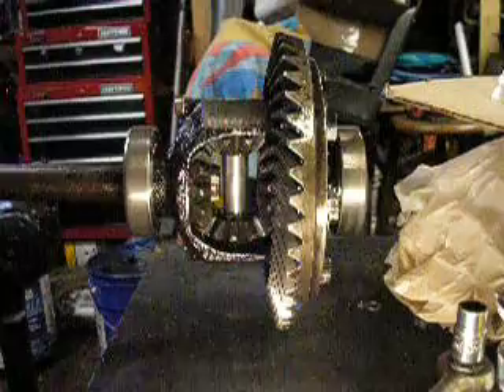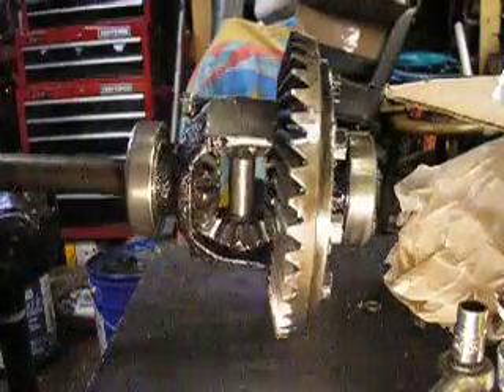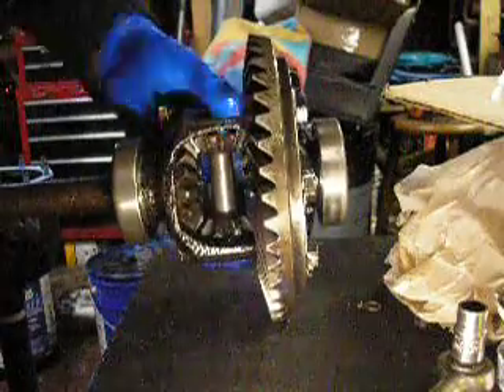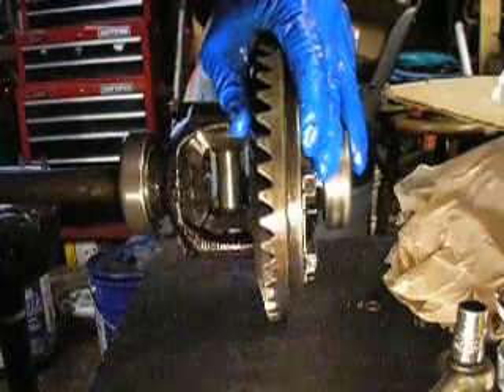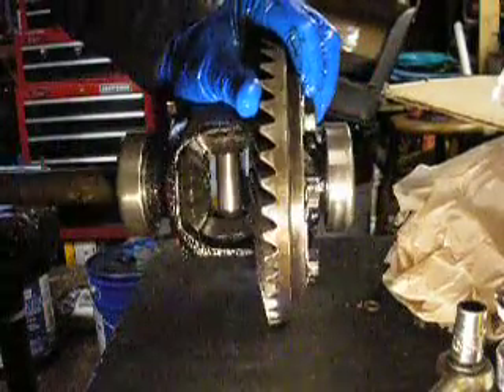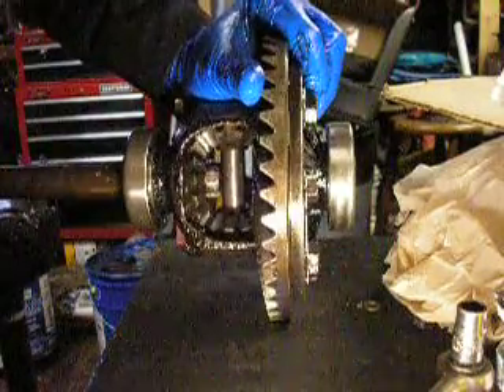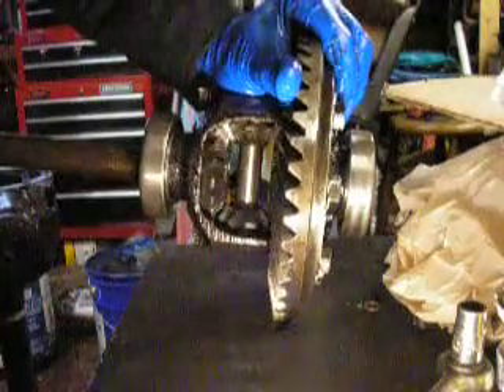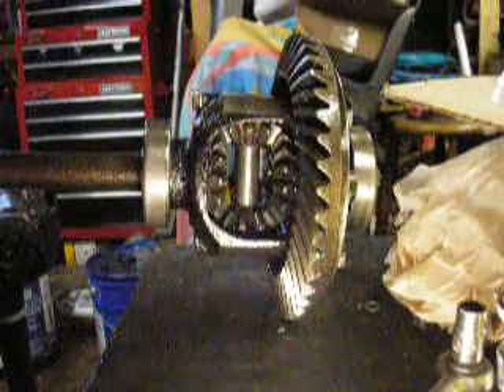Test of diff gears after replacing shims behind spider and axle gears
Showing the improvement of the gear lash noise after replaceing the spacer washers that sit behind the axle and spider gears in a 1955 MG TF-1500 rear end as part of a CW and Pinion change from 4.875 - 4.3.